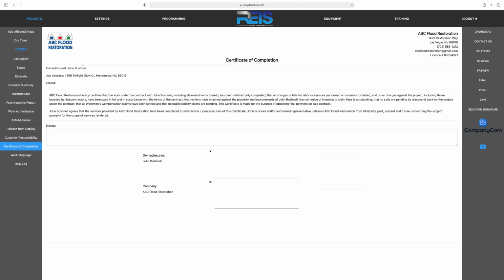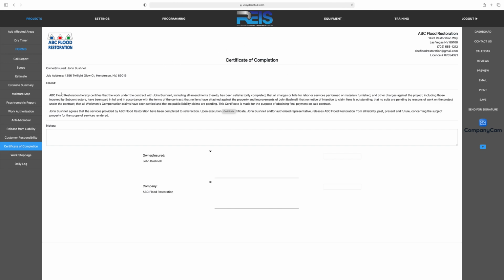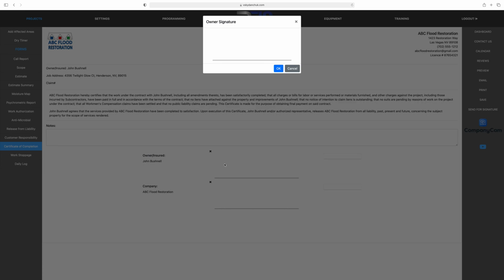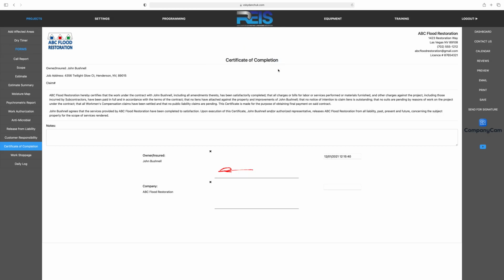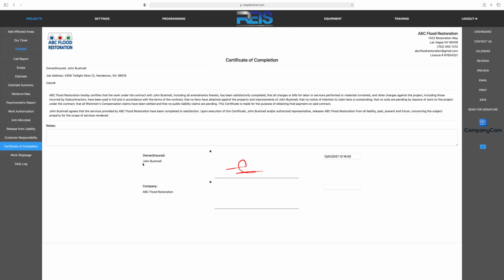Projects - Certificate of Completion Form